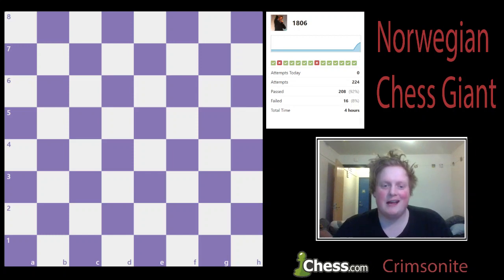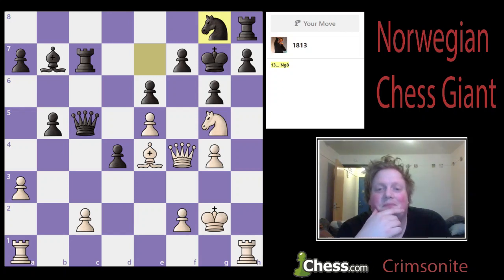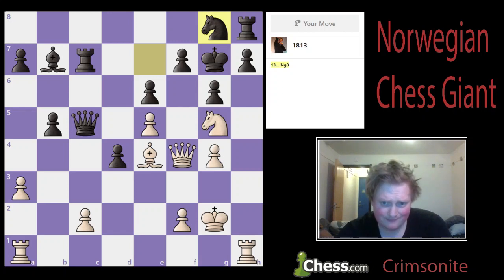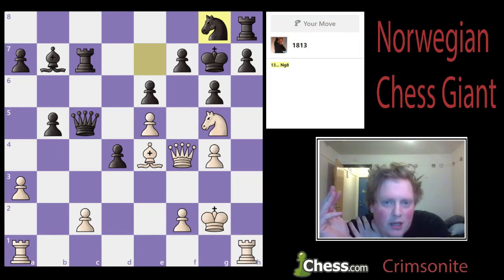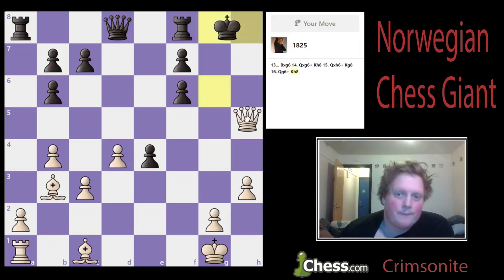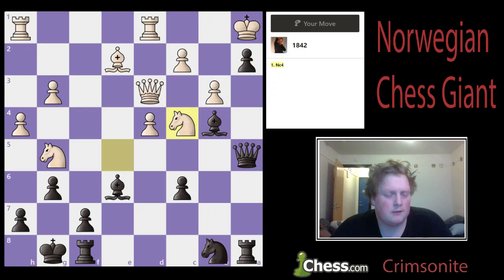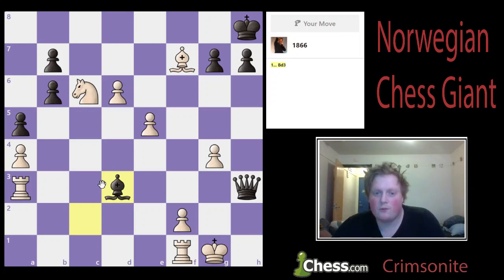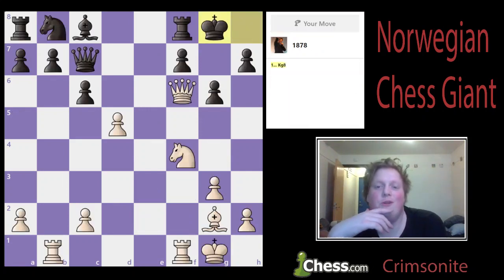Pumping My Tactical Vision #8 - Feeling Stronger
This is the 8th video in this series where I try to build up my rating as high as I can, at chess.com's tactical puzzle solver.